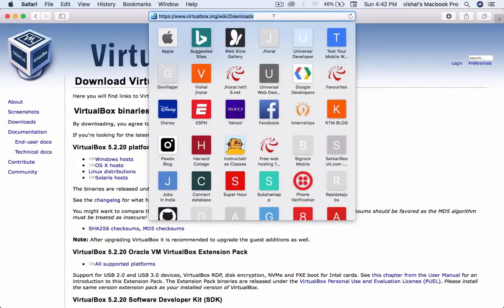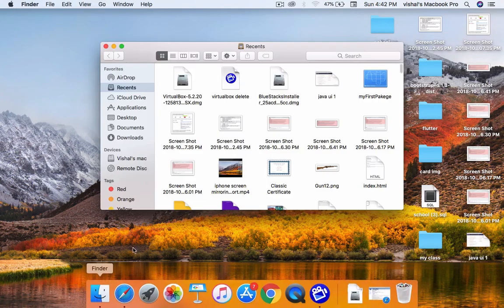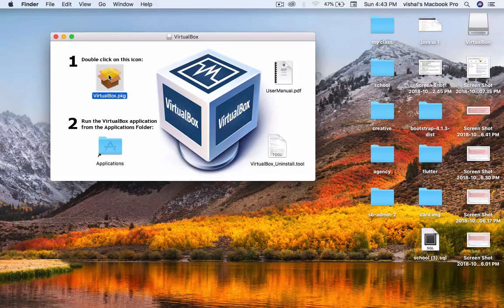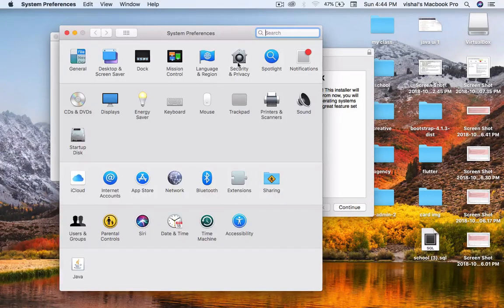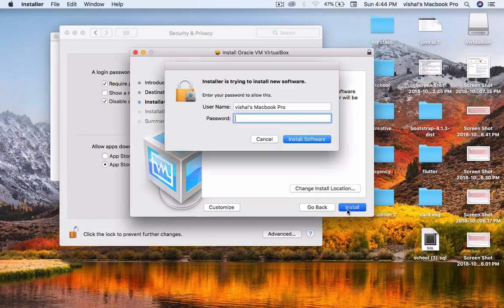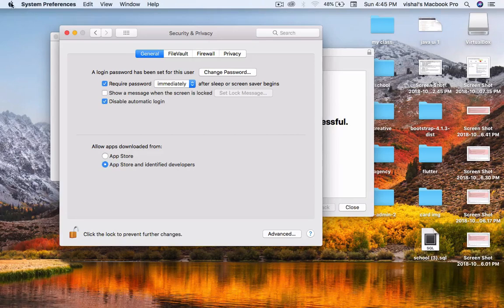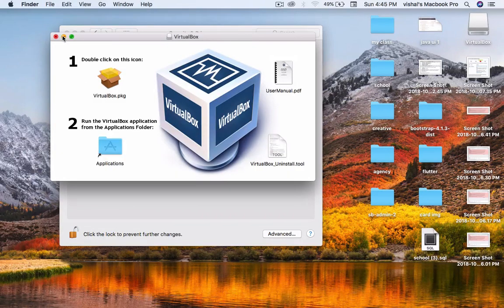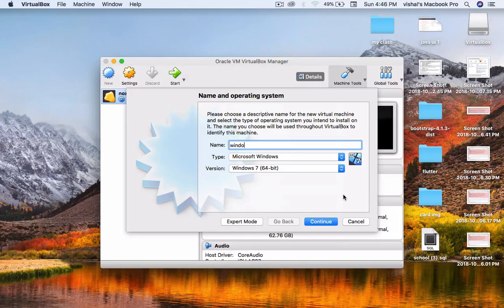VirtualBox installation failed problem solved on Mac | Elitetips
How to solve VirtualBox installation failed problem on Mac. If you have any error, failures or any problems in installation of virtual box then maybe this video help you.

Yeah I know in this video volume is very low But in short
Follow this for installation
Open finder.
Search all virtual box files and delete them.
When you can’t find anything related virtual box then you can go for next.
Now download latest version of virtual box.
Before starting installation of virtual box you need to open system performance.
Now open privacy in system preference.
Don’t hide this but you can put this any corner of your screen.
Now start installation process of virtual box.
When you installing virtual box if any requests popup on system preference then allow it and continue installation.
Now you can install successfully.
That’s it when i get solution